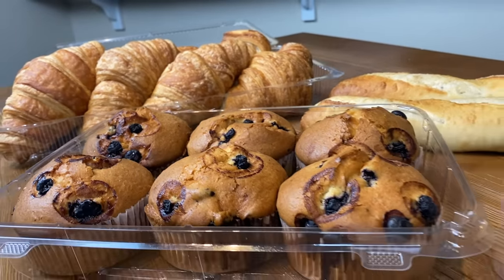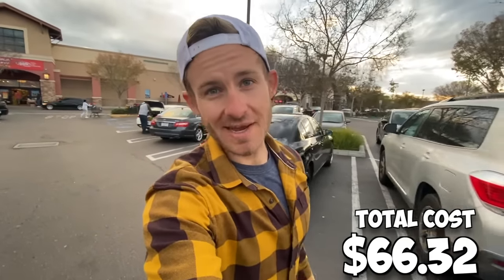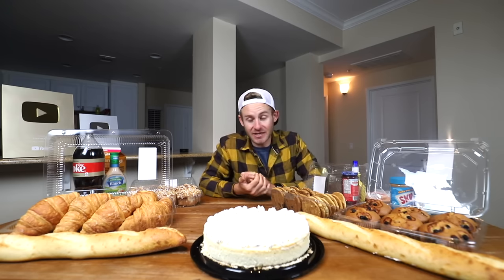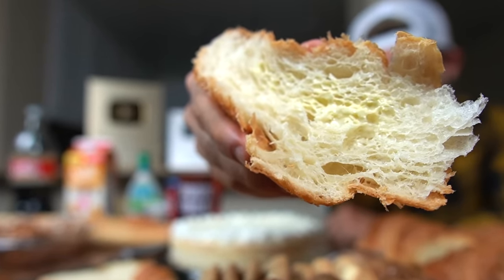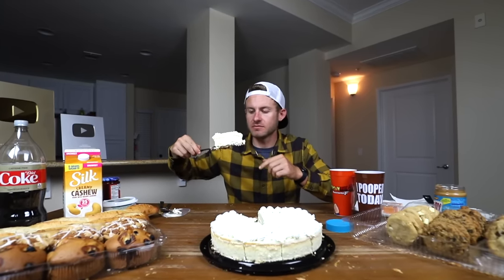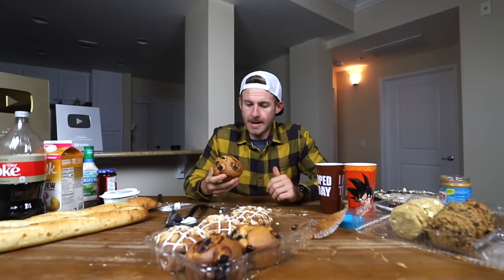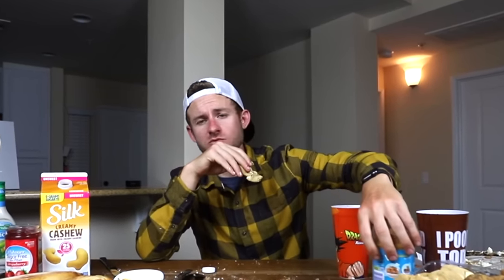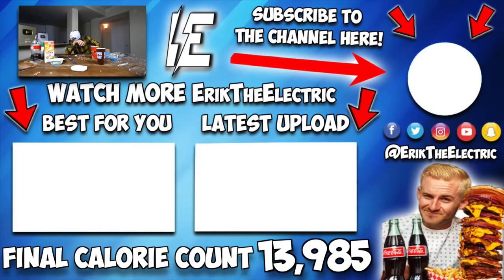13,000+ CALORIE BAKED GOOD CHALLENGE!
Hey Everyone! Welcome back to another video, and another food challenge! In this video, I decided to get a BUNCH of delicious items at the costco bakery. As someone that’s done a ton of sweet challenges, this one was INSANE because of the crazy amount of sugar and starch that was in this challenge. I definitely had a rough time with this one.

11251 Rancho Carmel Dr #503077
San Diego, CA
92150

About Erik TheElectric:

I'm Erik.

I’m a guy with a HUGE appetite that LOVES food! A few years ago, I discovered my ability to eat large amounts of food and founded this channel to share it with THE WORLD! This channel is dedicated to all of my crazy eating stunts and eating challenges.

I live in the United States of America, home to some of the tastiest fast food in the world. What you’ll find on this channel are INSANE amounts of food, fast food challenges and INSANE restaurant challenges!